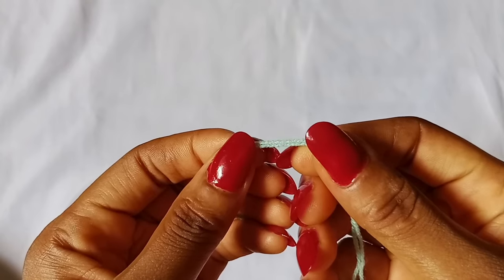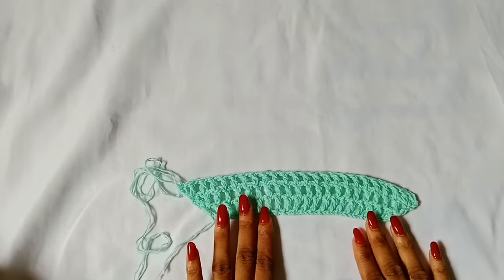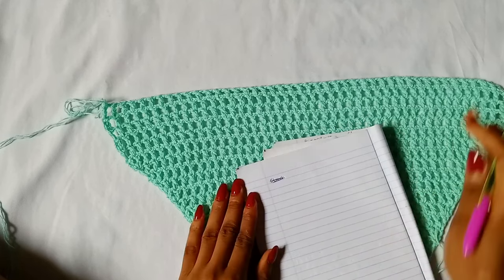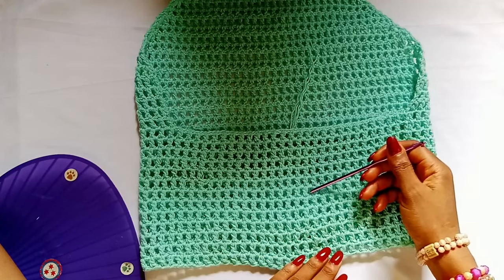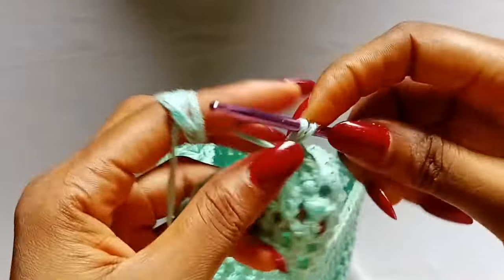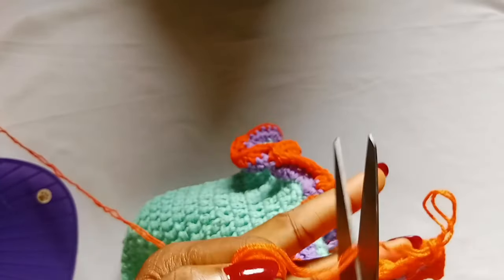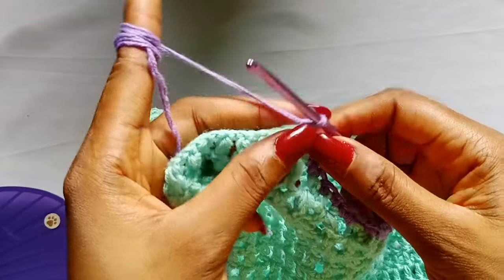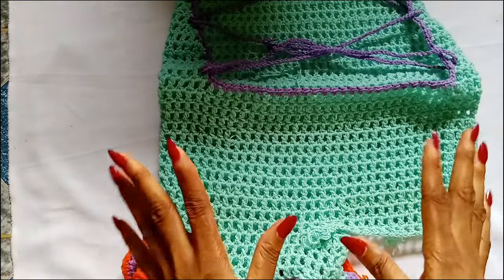Easy Crochet Mesh Romper for Women / Crochet Mesh jumpsuit / Crochet bikini Cover up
Easy crochet Mesh romper for beginners

ACCOUNT NAME: OBONGTIMI EDEM (Zenith Bank)
ACCOUNT NO:   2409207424 (Naira account)
Account NO:      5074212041 (Dollar account)